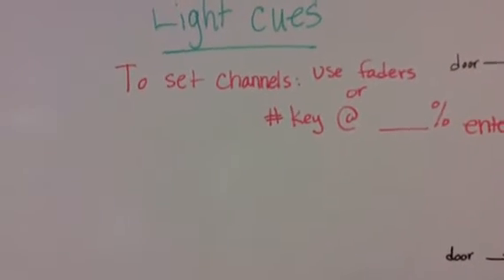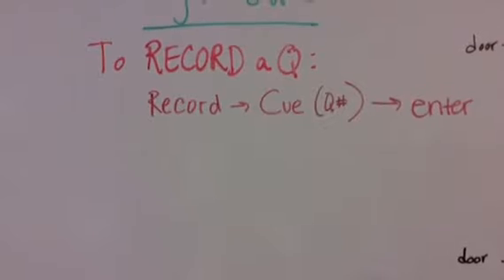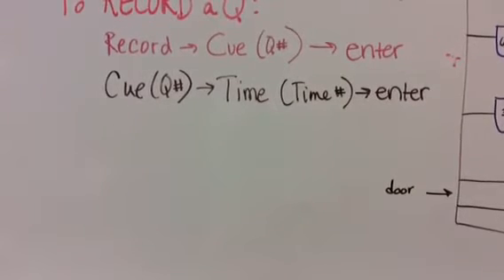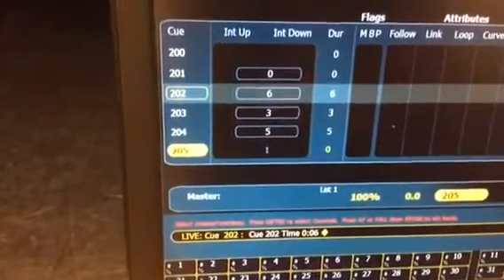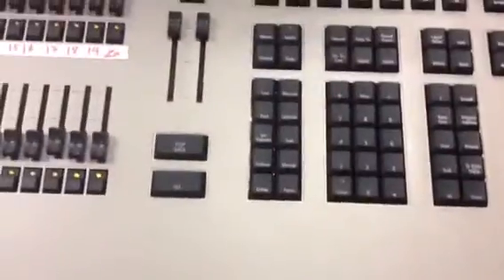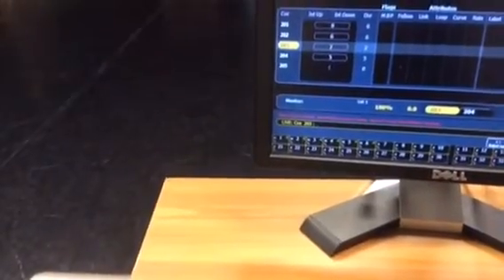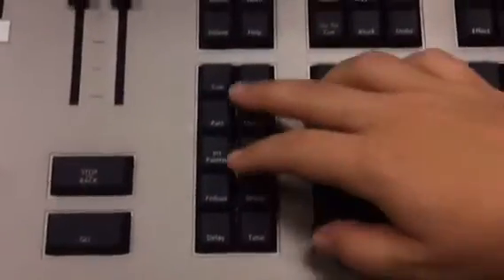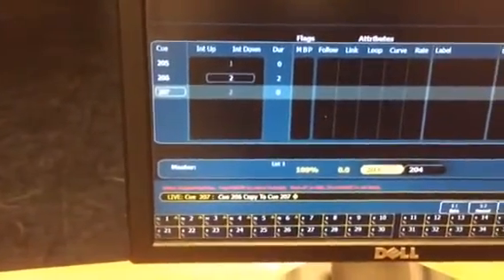Review of Light Board Operations